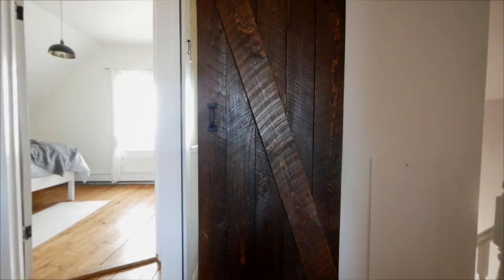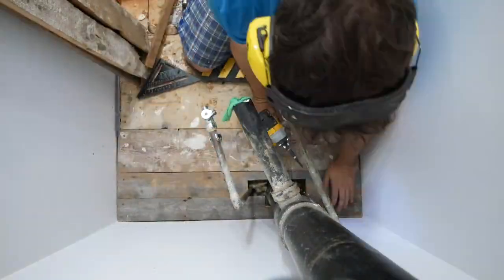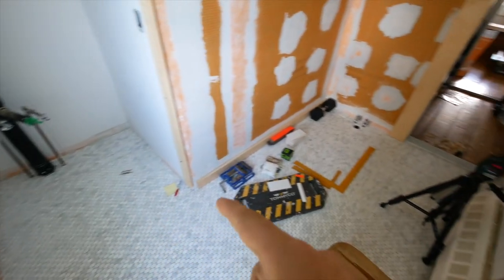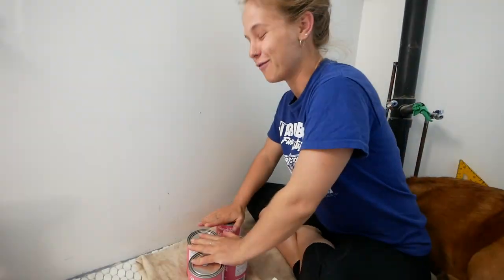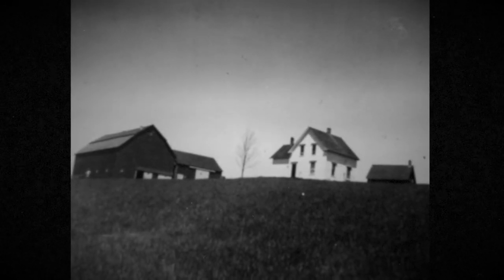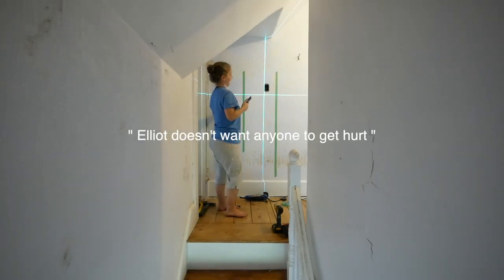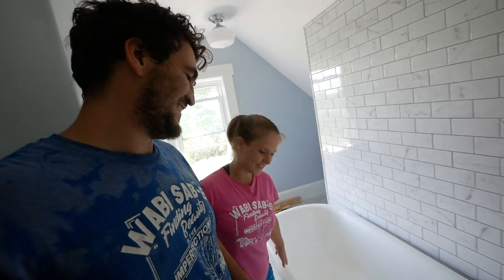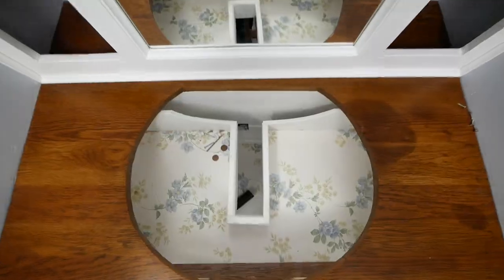Farmhouse Bathroom Renovation | Ep.22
On this episode of our 100+ year old farmhouse restoration we came up with a clever solution to getting our 300lb cast iron tub up our old, steep narrow stairs and finally completed our 7 month long bathroom remodel!